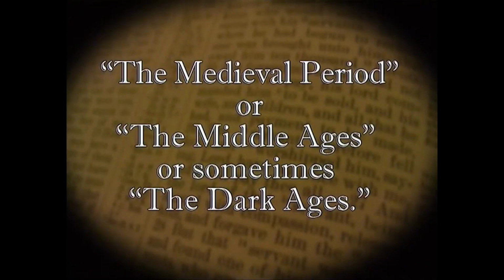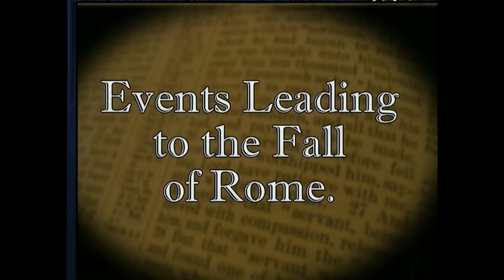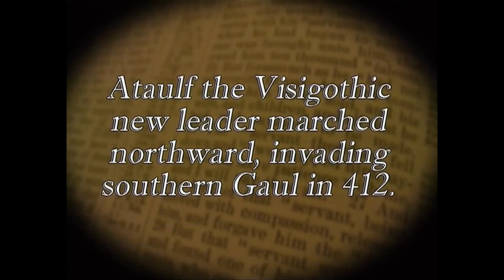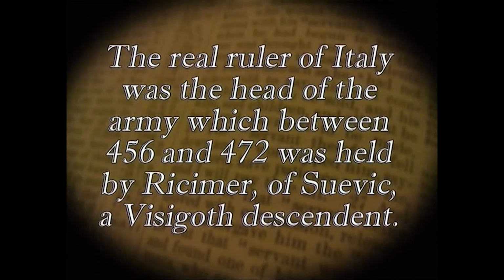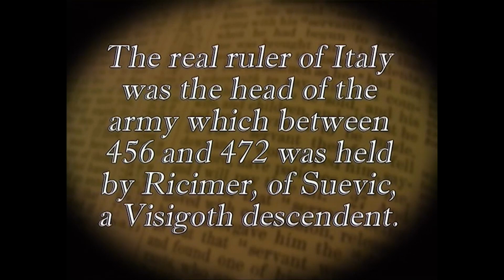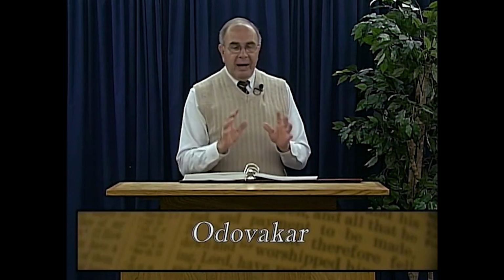Church History: Lesson 22 - Transition from Early to Medieval Church History (Part 1)